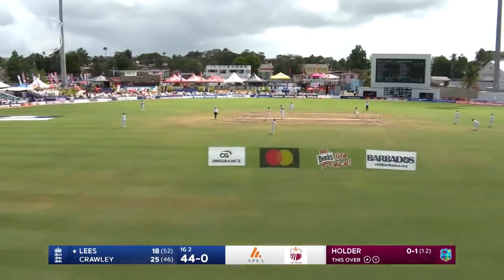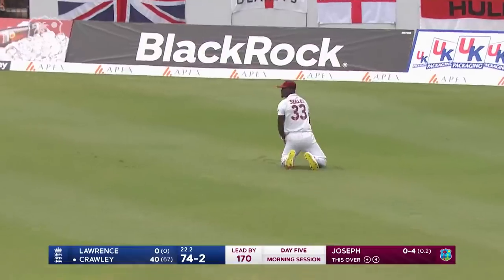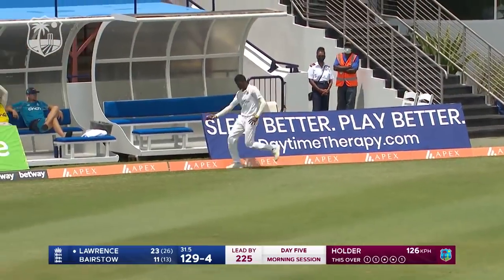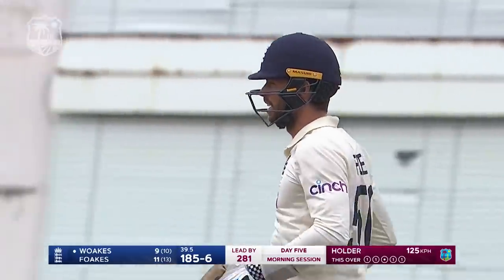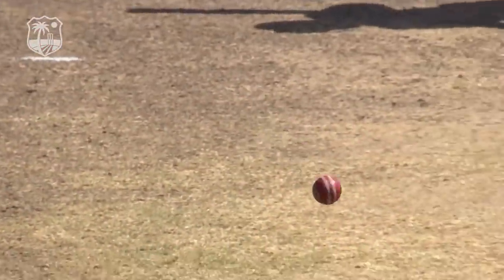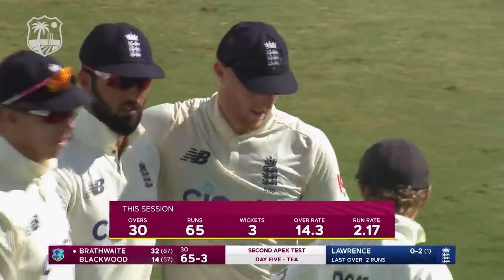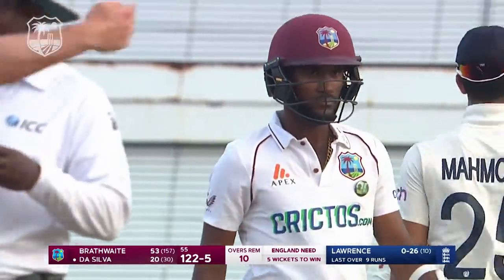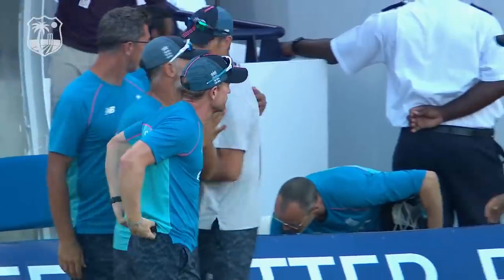Highlights | West Indies v England | Brathwaite Leads West Indies to Draw | 2nd Apex Test Day 5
Watch highlights of West Indies v England on Day 5 of the 2nd Apex Test.